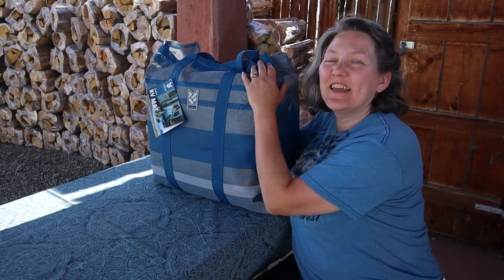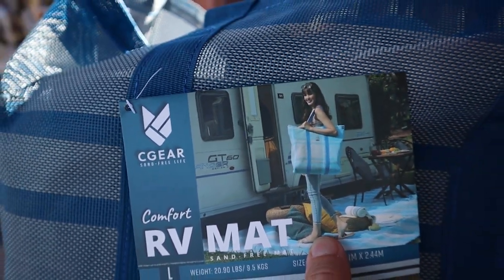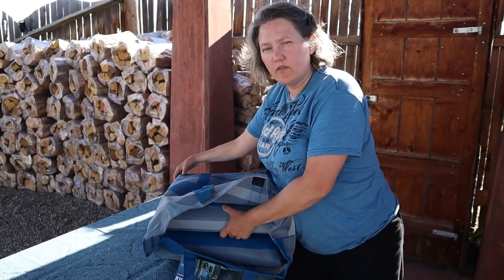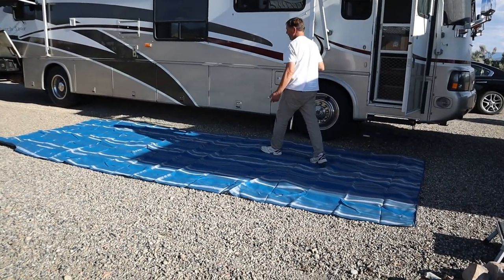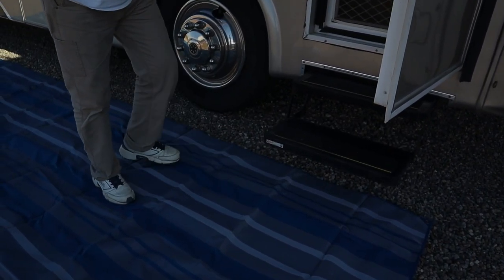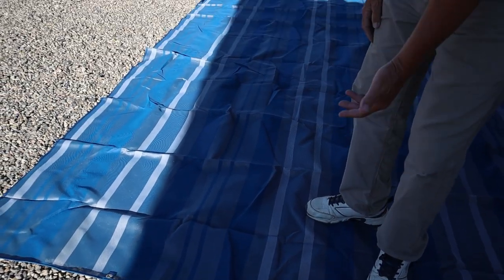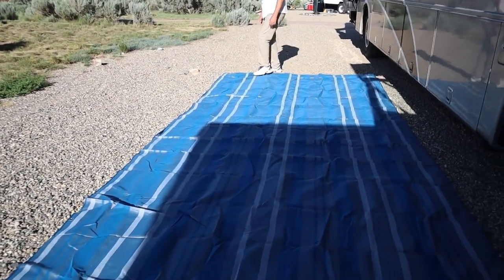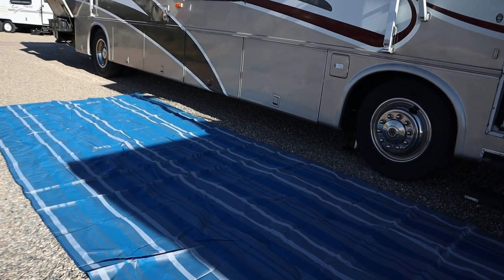Episode 91: The Perfect RV Patio Rug - C Gear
We bought an amazing outdoor RV patio rug made by C Gear.   We live full time in a Class A RV.